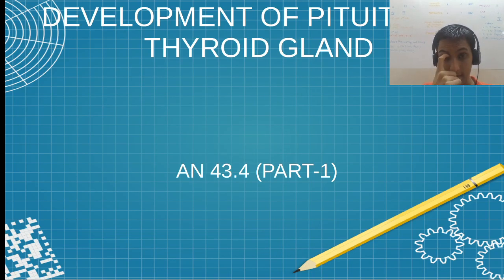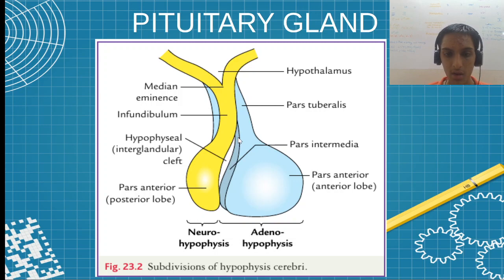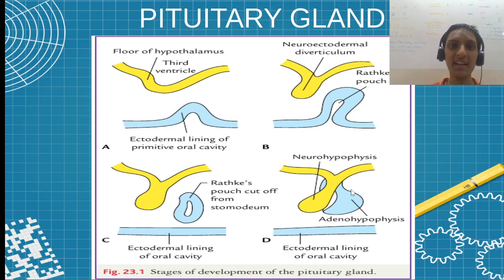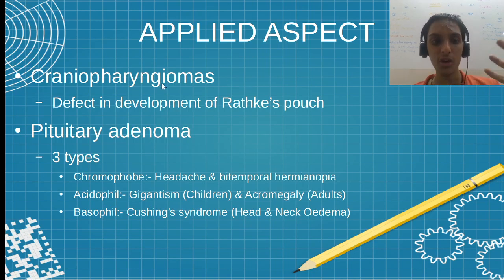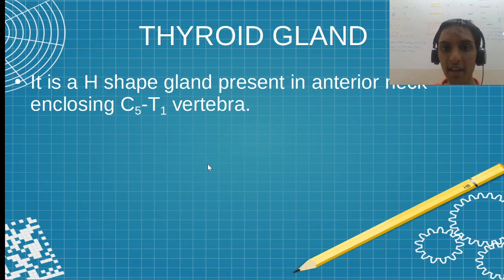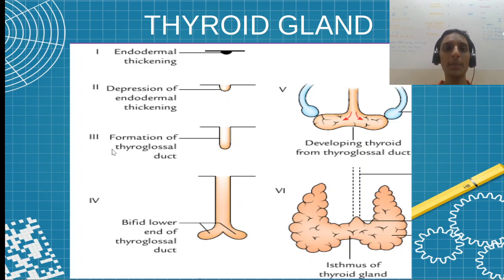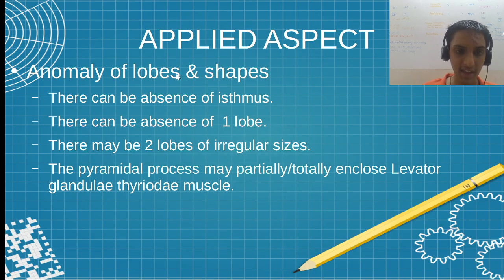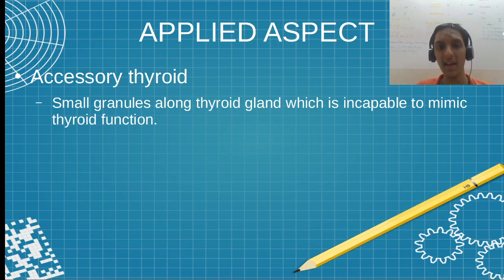MBBS AN43.4 Development of Pituitary and Thyroid Gland | Sudharshan PB